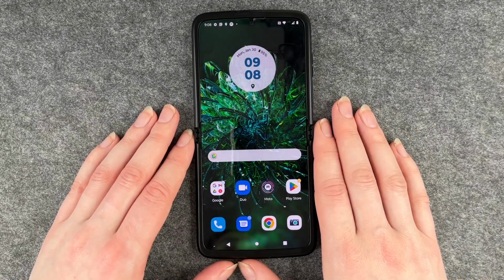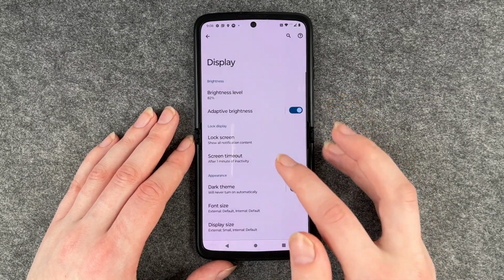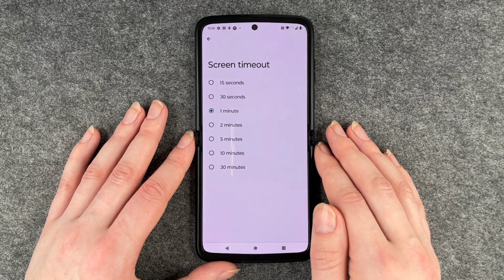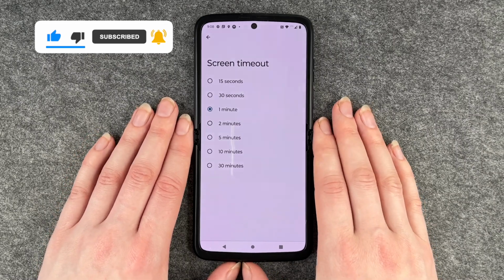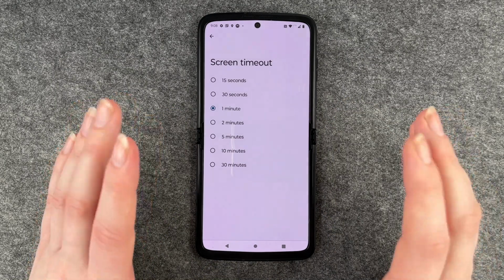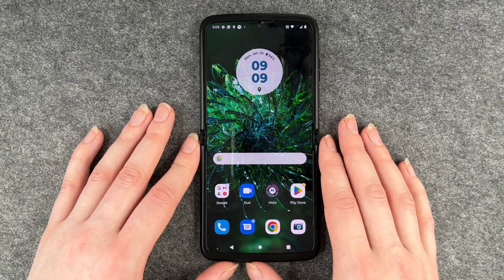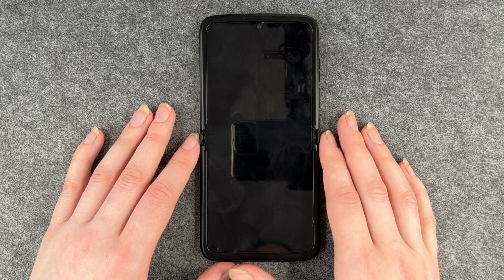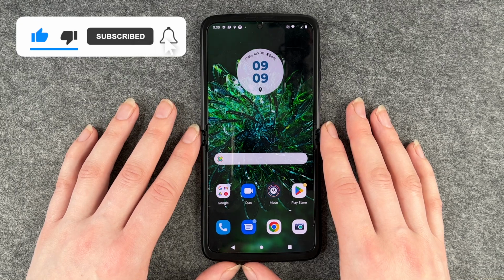Motorola Razr- How to change Screen Timeout • 📱 • 🔆 • ⏱ • Tutorial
In this tutorial, we will show you how to extend the illumination time of the display on your new Motorola Razr. It's a bit annoying when the display always dims or is automatically switched off after such a short time, isn't it? For reasons of energy efficiency and safety, this illumination period is often set very short at the factory and is usually impractical for daily use of the smartphone. That's why we'll show you how you can extend your Razr automatic display switch-off if necessary. Have fun with our little tutorial and we hope you find the right duration for the automatic screen lock for your Razr.